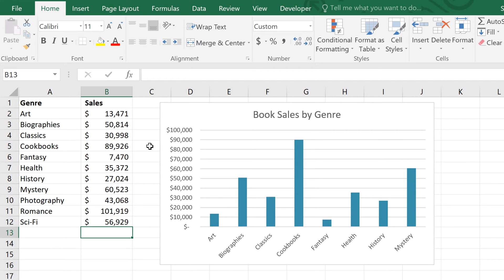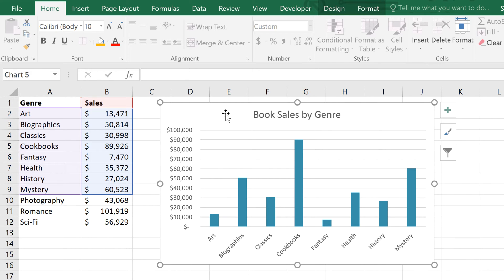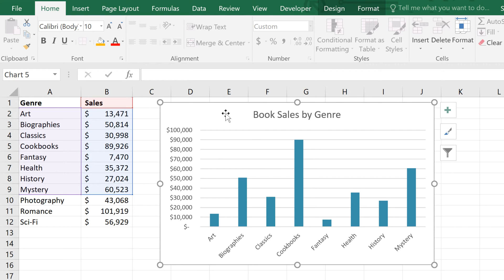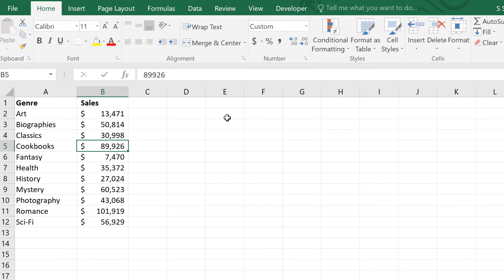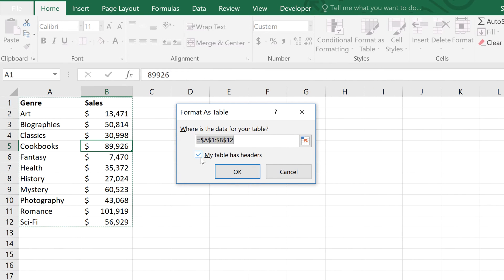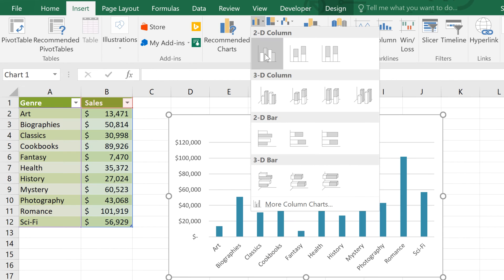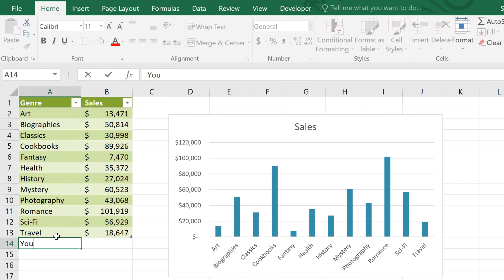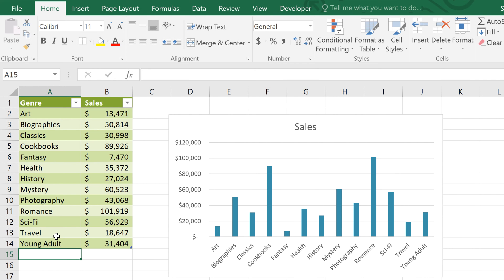Excel Quick Tip: How to Make Charts Auto Update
In this video, you’ll learn how to make charts auto update in Excel. to learn more.